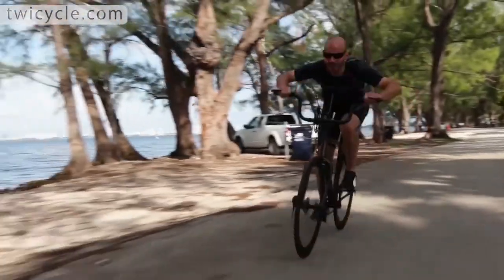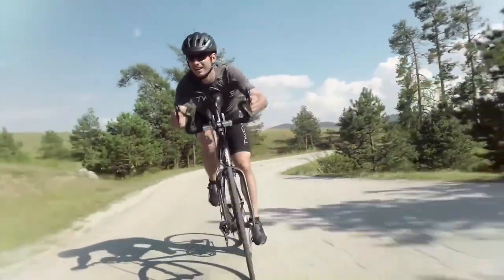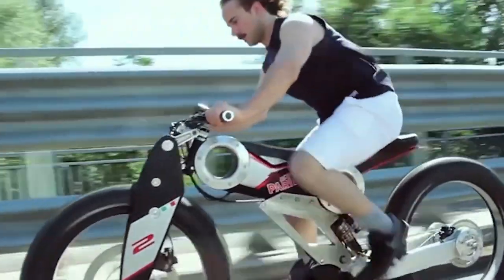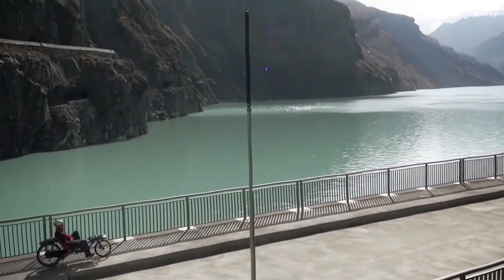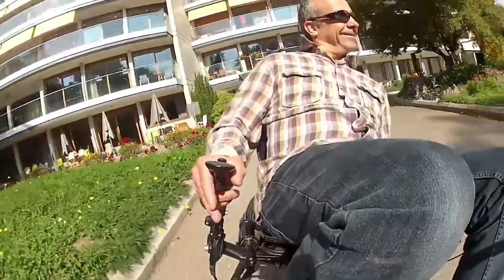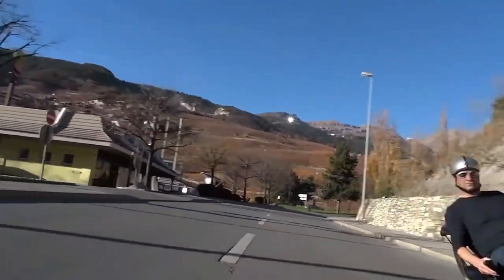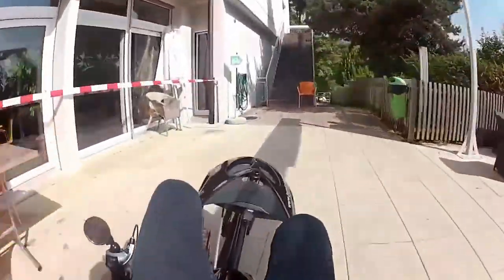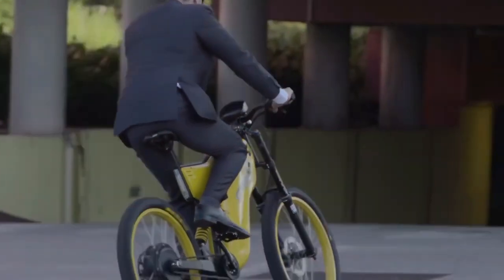5 MOST UNUSUAL BIKES | PREVIEW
A selection of unusual bicycles, electric bicycles and a bicycle that is driven by hands.